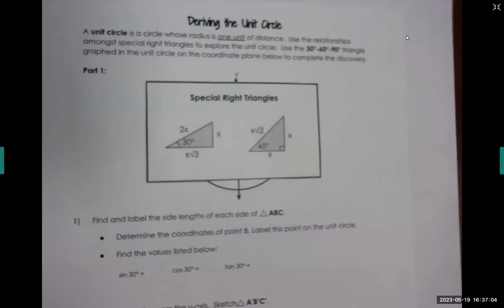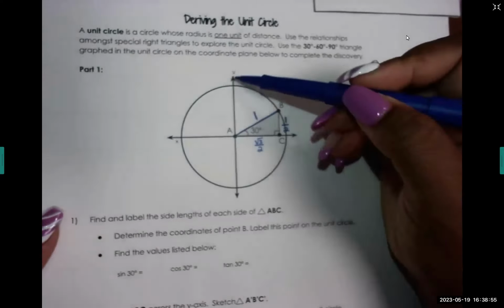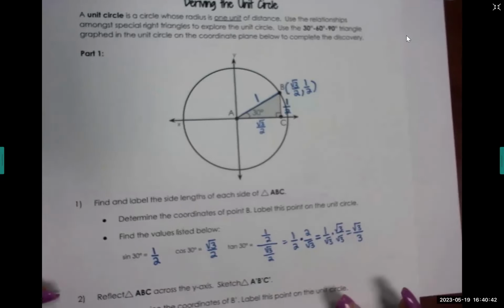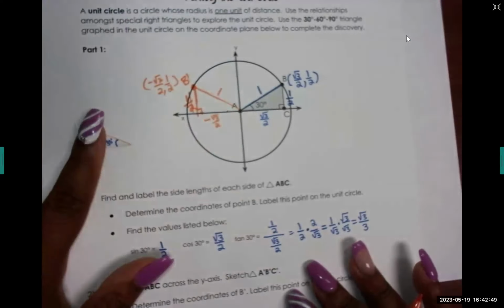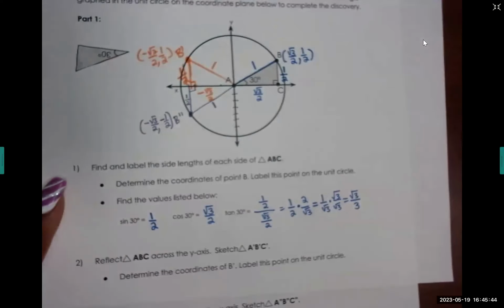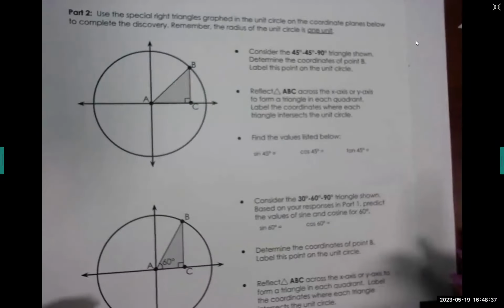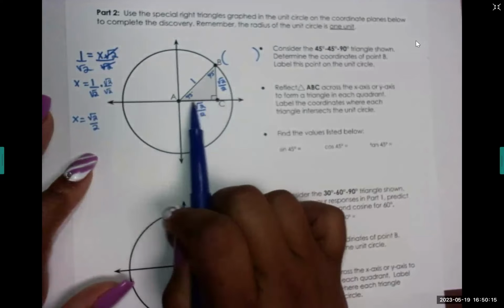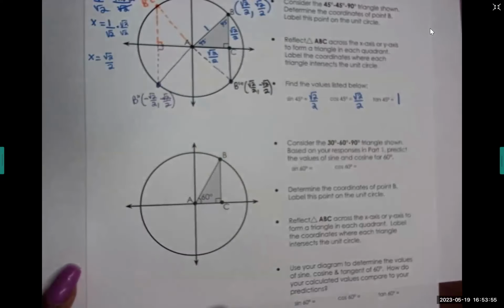Deriving the Unit Circle